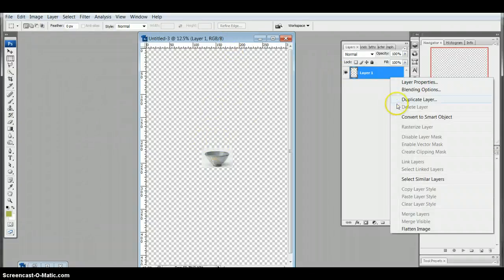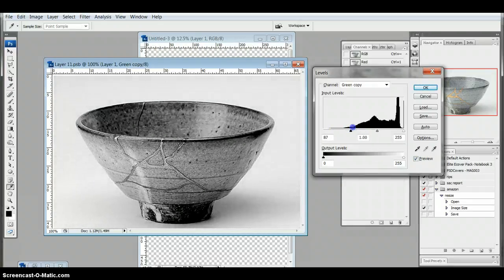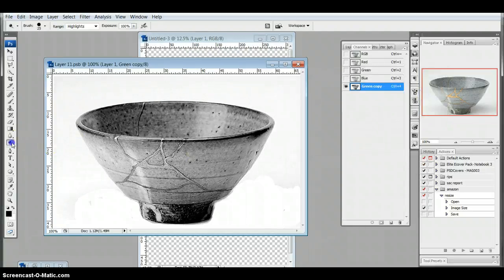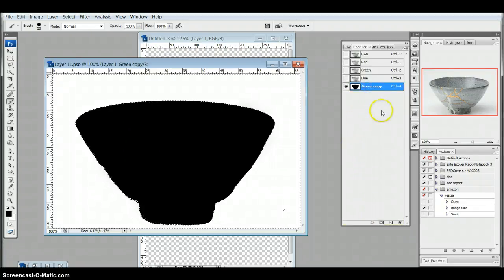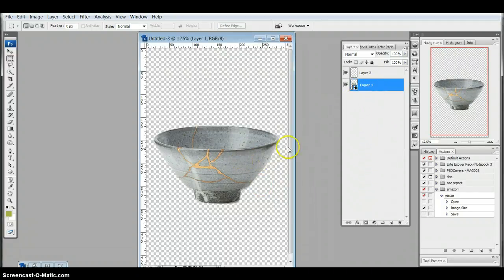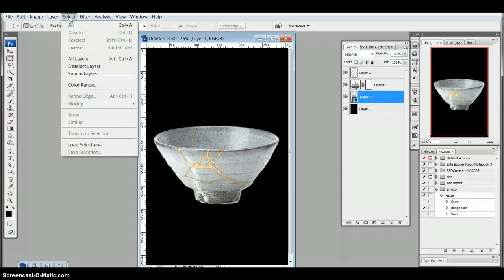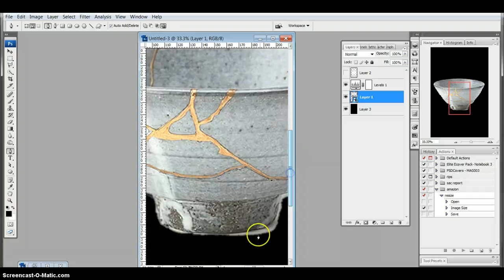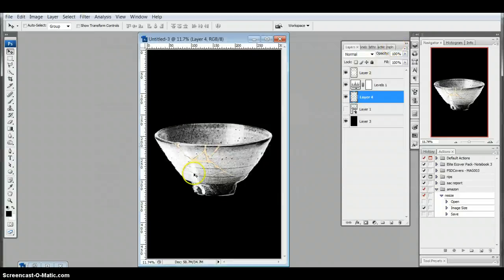japanese pot becomes more beautiful (photoshop tutorial)